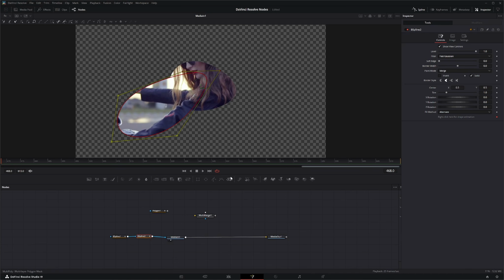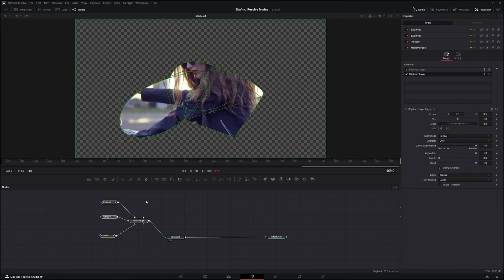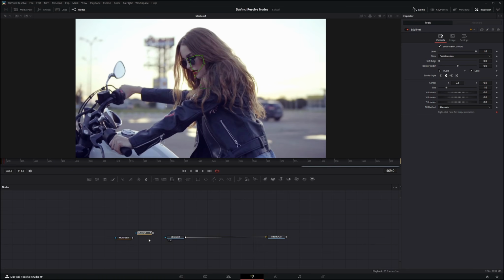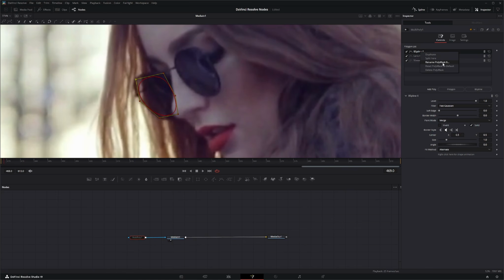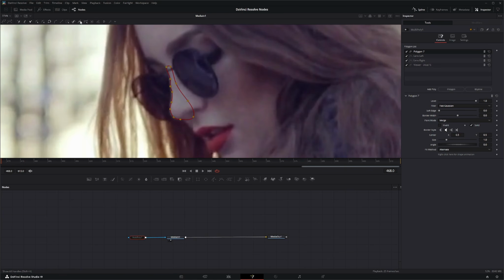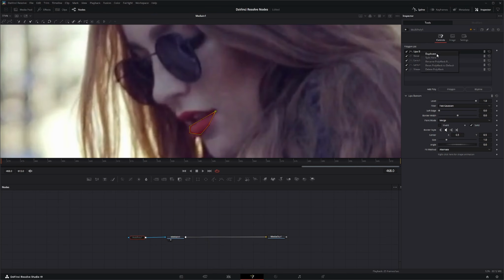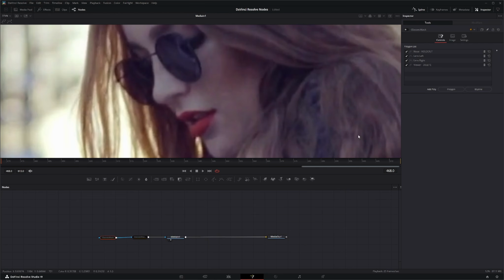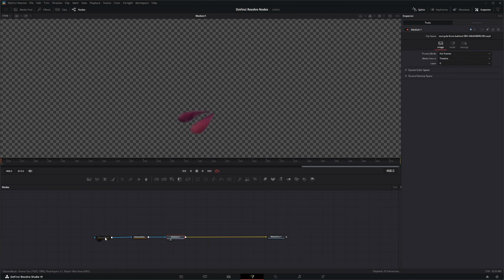DaVinci Resolve Fusion MultiPoly Node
Daily node breakdown of nodes used with DaVinci Resolve Fusion. In today's node we cover the MultiPoly Node.